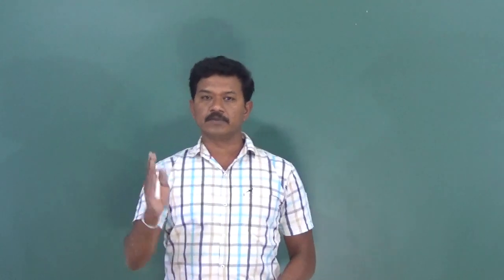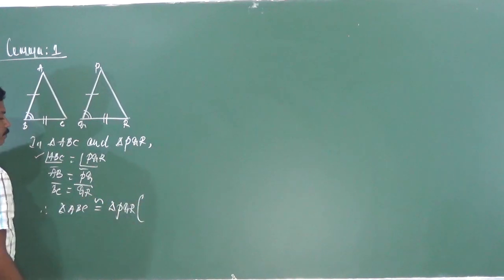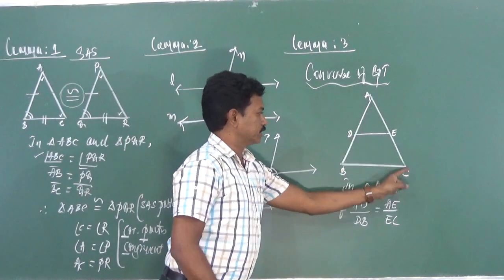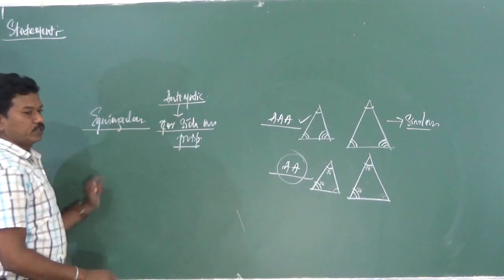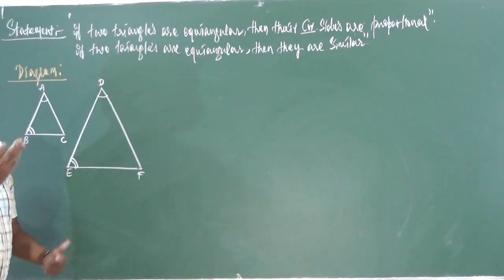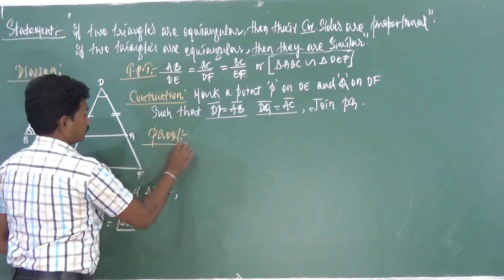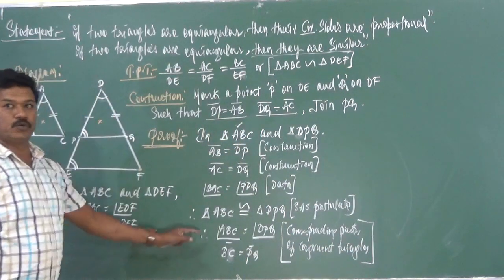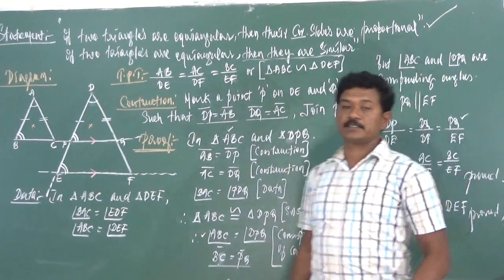THEOREM-2 / AA SIMILARITY CRITERION /NCERT/CBSE/10TH SANGAM TUTORIALS - GUBBI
AA SIMILARITY CRITERION WITH PREVIOUS KNOWLEDGE REQUIRED IS PRESENTED IN A SCIENTIFIC WAY.